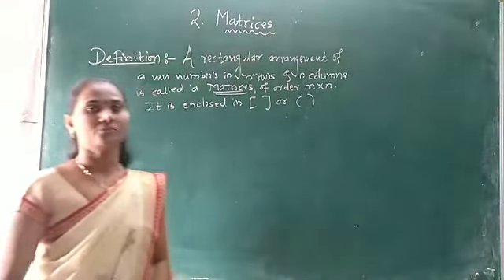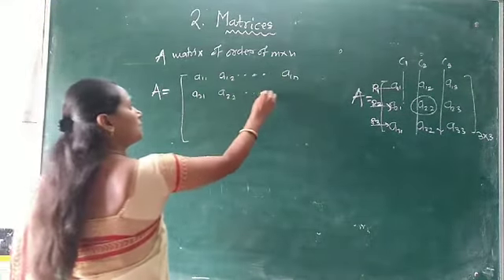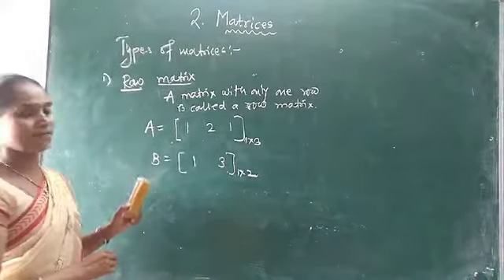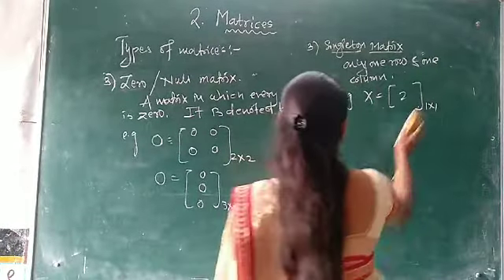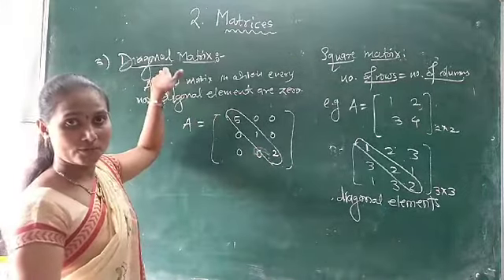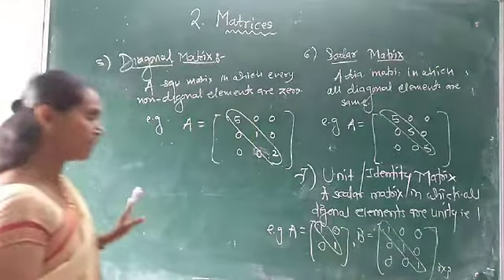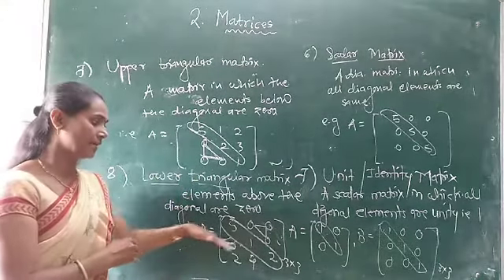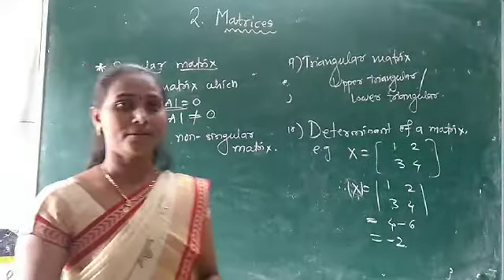XII Commerce mathematics I chapter 2) Matrices. lect. no.1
Matrices, types of matrices